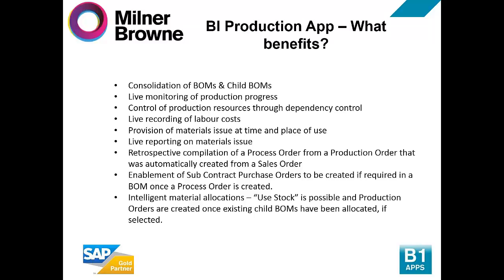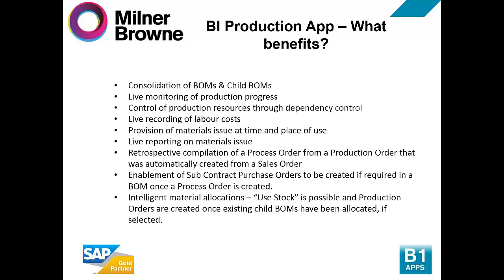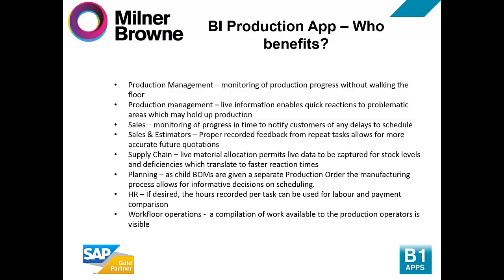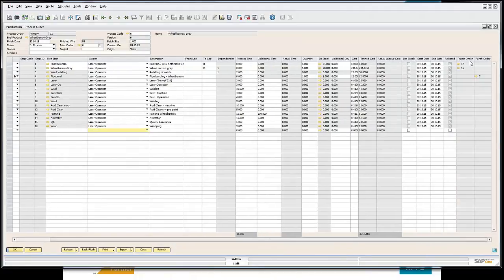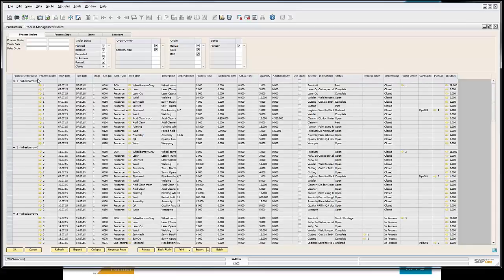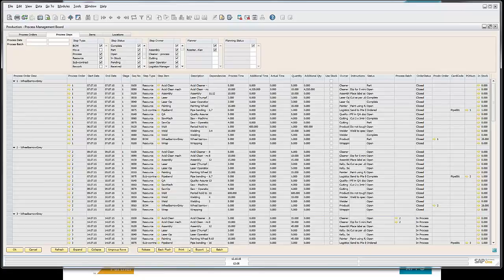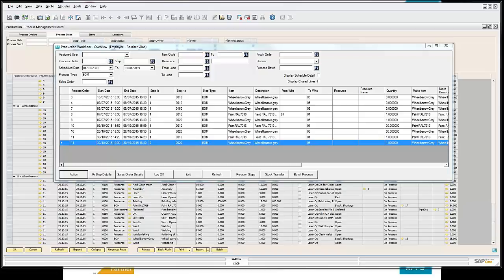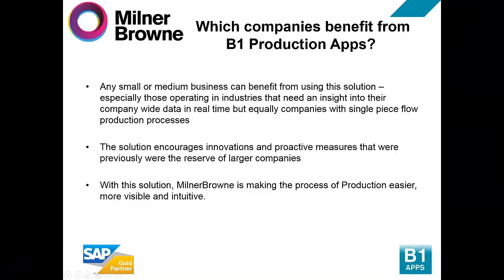Defining complex projects with B1 Production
SAP Consultant Alan Rossiter gives an overview of the B1 Production module created and developed by Milner Browne